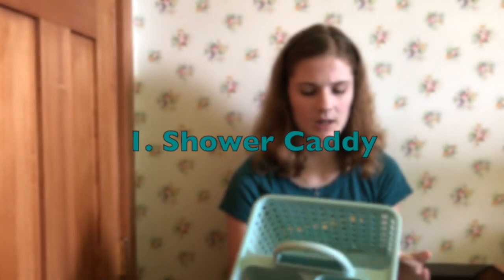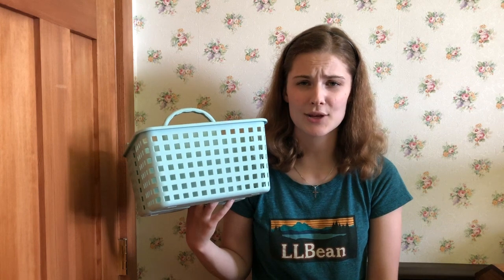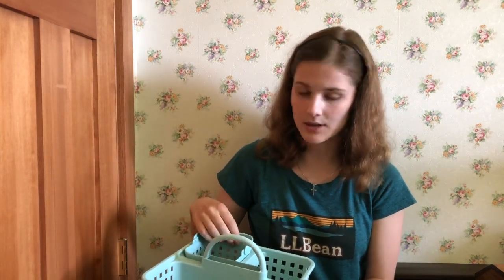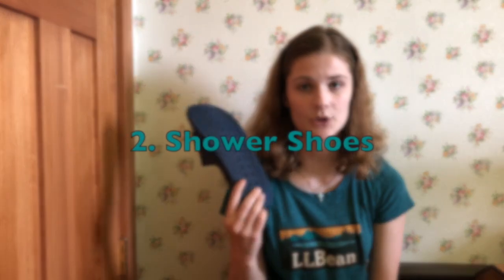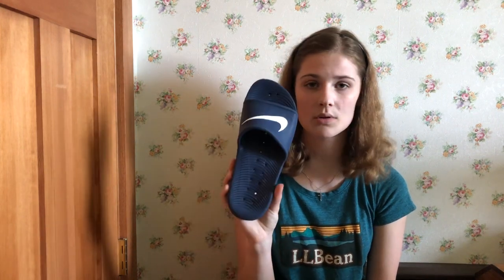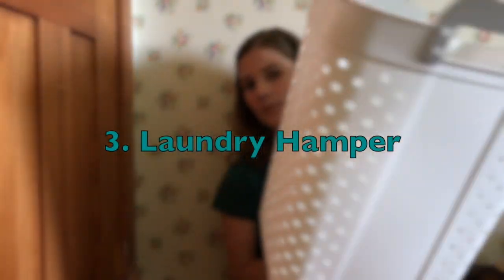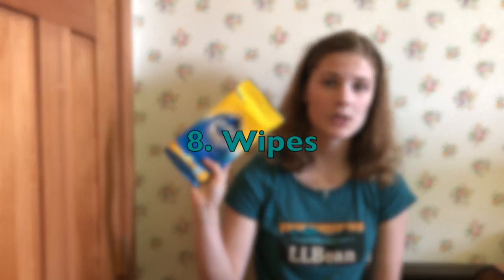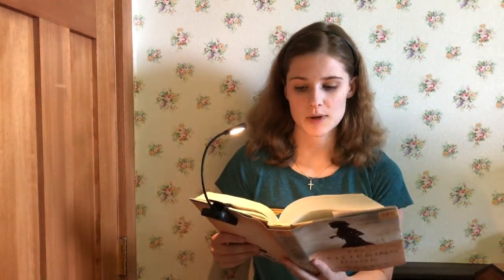Top 10 College Dorm Essentials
I hope you found some of these dorm essentials helpful! I am going to continue to make college videos during this summer, so please let me know if you have any specific videos you would like me to make.

About Me:
My name is Lena and I am a college student at St. Lawrence University. I just completed my first year and I intend to declare a double major in English literature and Francophone studies. Reading and books have been my passion ever since I learned how to read. As of now my plan with this channel is to upload content split between these two aspects of my life, but we'll see!